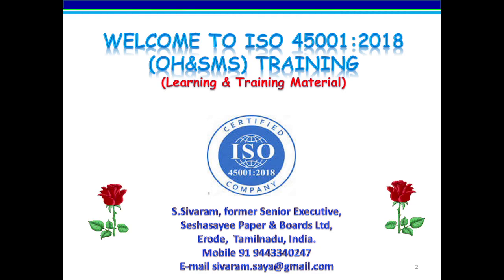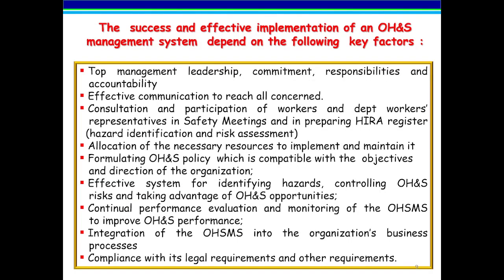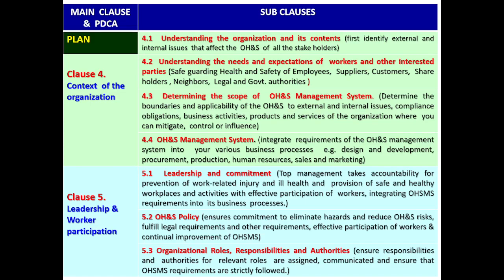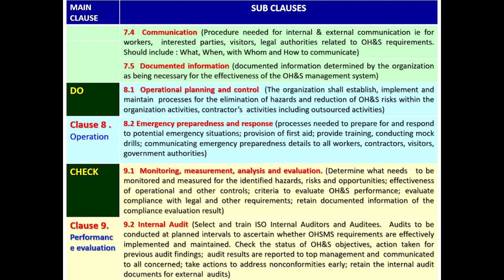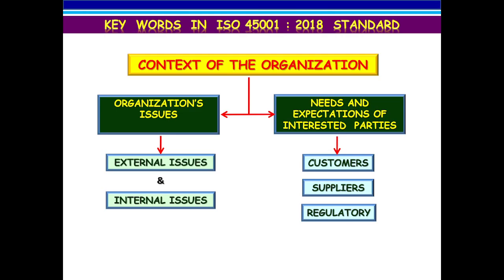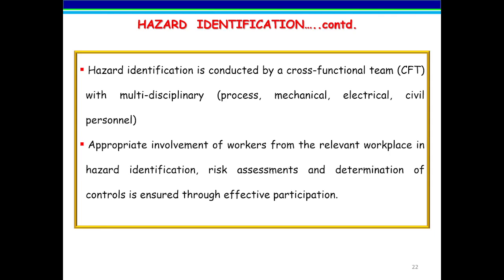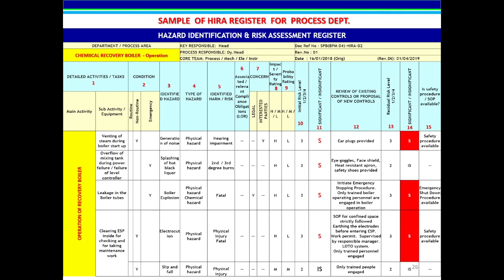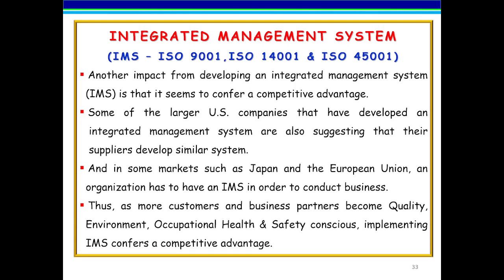ISO 45001 : 2018 (OHSMS) by Learning with Sivaram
What is ISO 45001:2018?
 Why ISO 45001?
 10 CLAUSES
 HAZARD
 HIRA REGISTER
 BENEFITS OF ISO 45001

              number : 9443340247